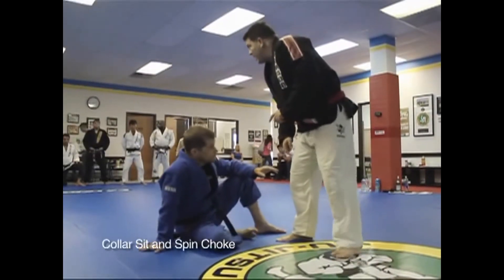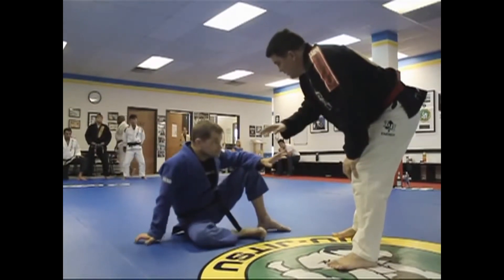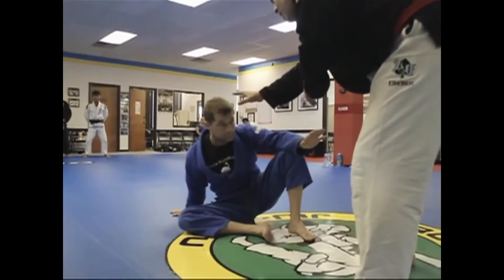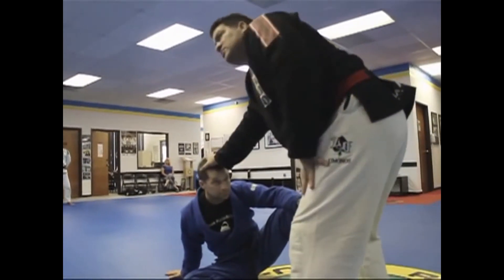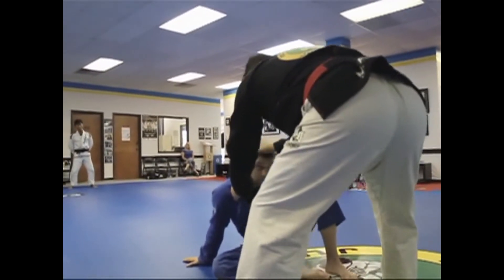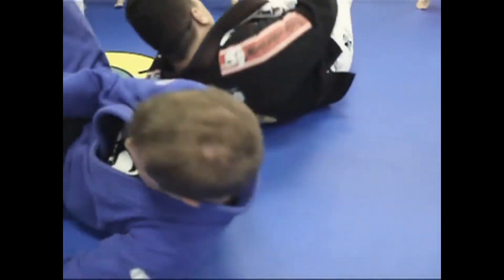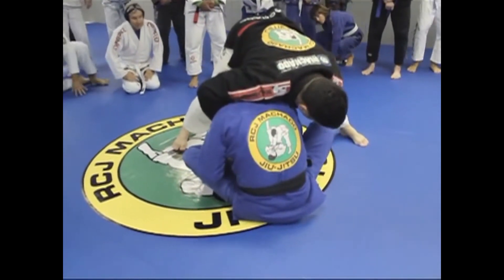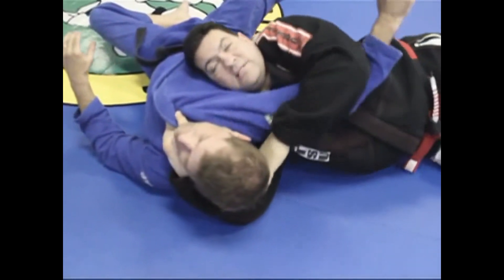Great Bow Choke from Guard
Professor Rigan Machado teaches a great set up for the bow choke from the guard! Enjoy and comment on it.